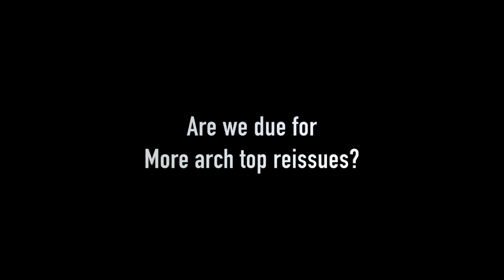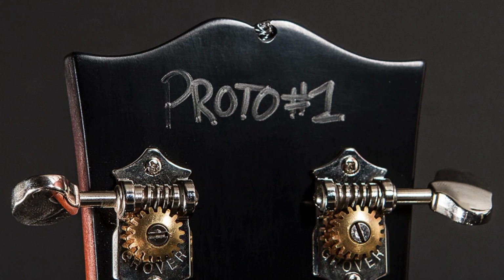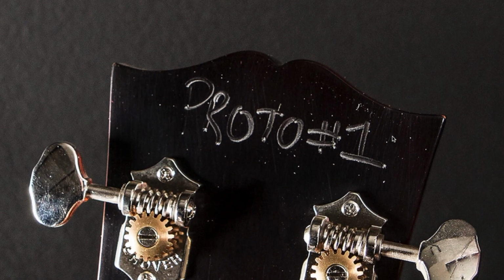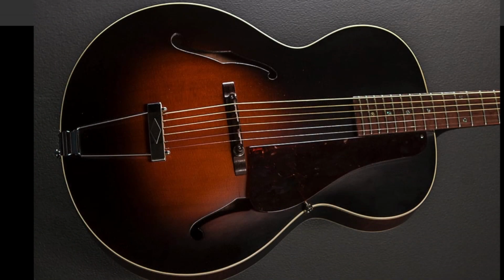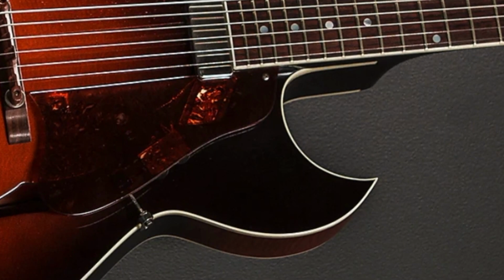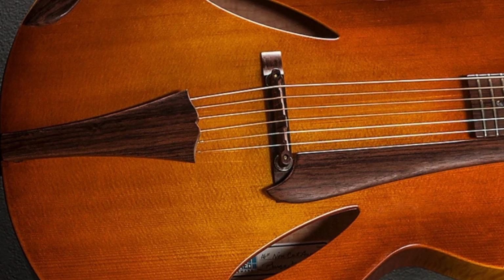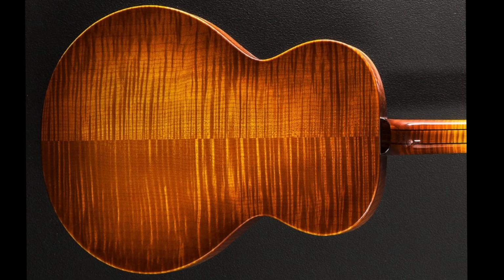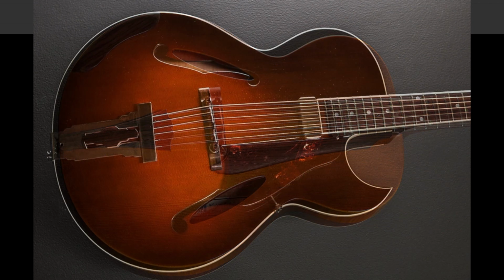These 6 New 2019 Gibson Prototypes will Surprise You | WYRON 203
This "Fingerstyle" Gibson 2019 Archtop Prototype showed up on my Reverb.com Feed and I instantly took a liking to it for its quirky specs, gorgeous finish and mind-blowing back. I was surprised to see that Gibson made at least 5 other prototype Archtops recently. Do you think any of these designs would survive on the market today?

Episode Guide:
0:00 - Intro - Check Links In Description!
0:57 - Proto #1
2:19 - Proto #2
3:23 - Proto #3
4:32 - Proto #4
5:14 - Proto #5
6:41 - Proto #6
10:07 - Featured Demo
10:36 - Questions